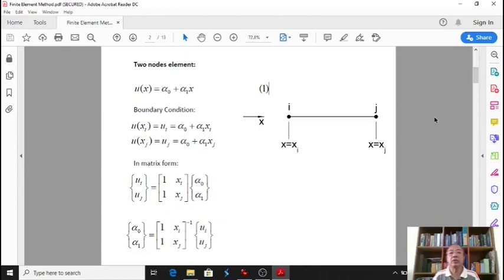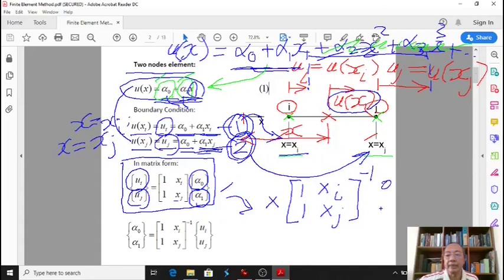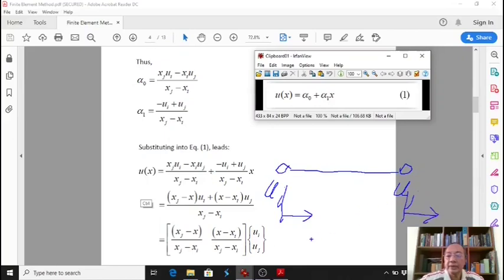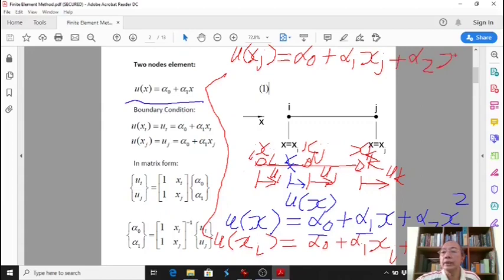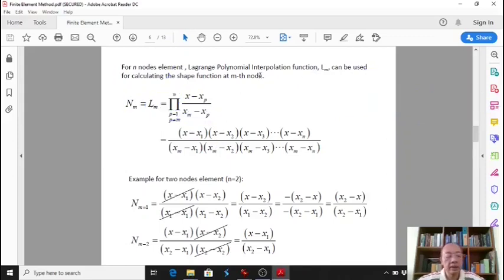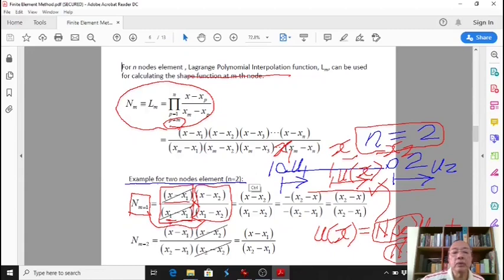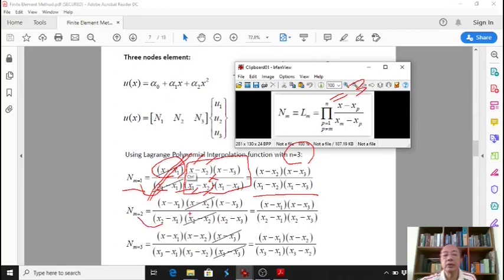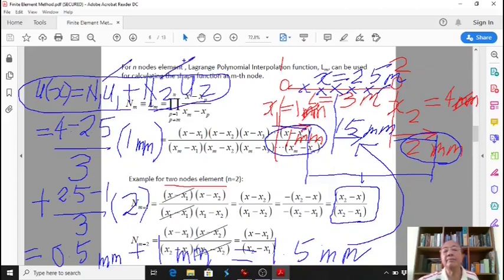Finite Element 2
Please refer to Finite Element Method.pdf file